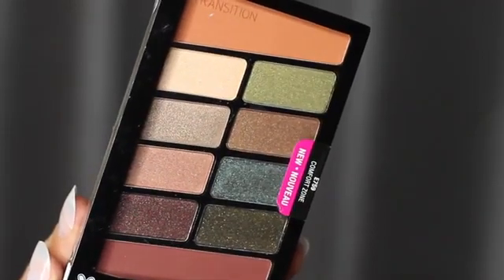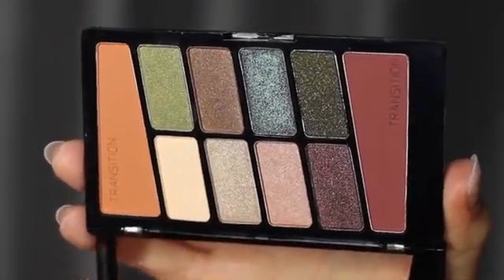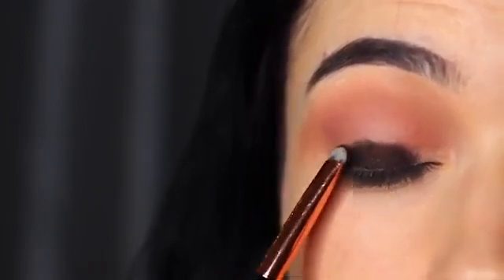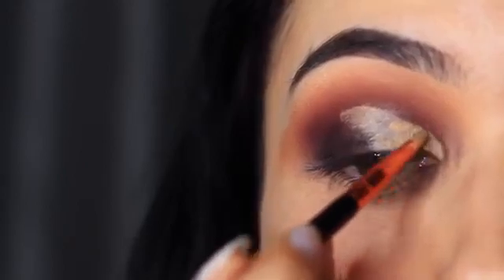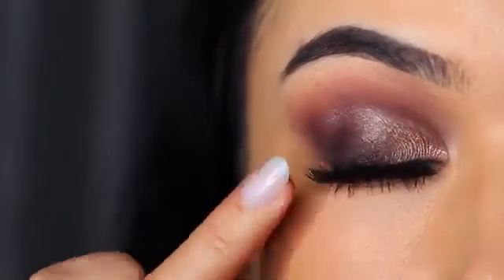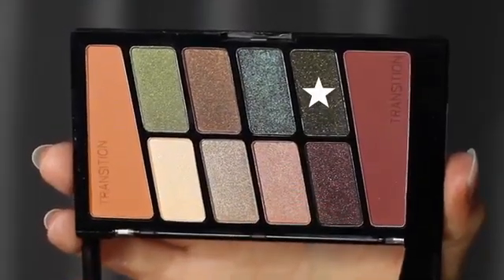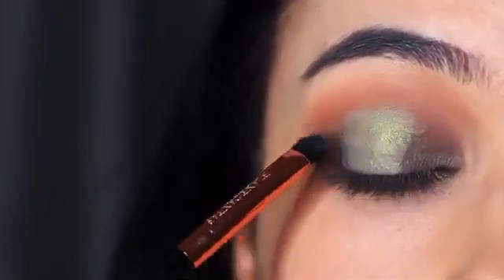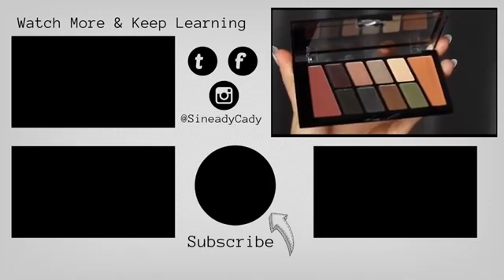Eye Makeup Tutorial | 1 Palette 2 Looks | WetnWild Comfort Zone Palette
Hi guys our make up tutorial for today

Enjoy watching mwaaahhh,..